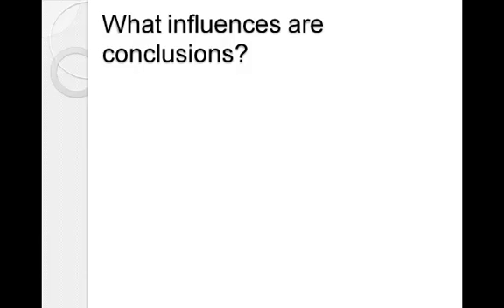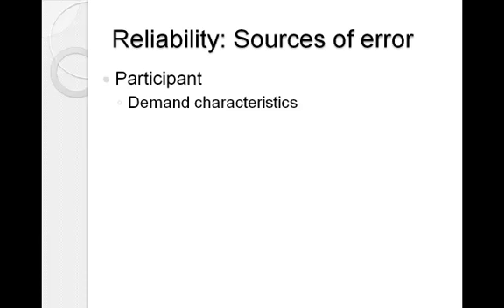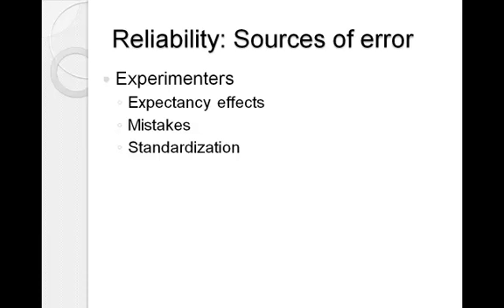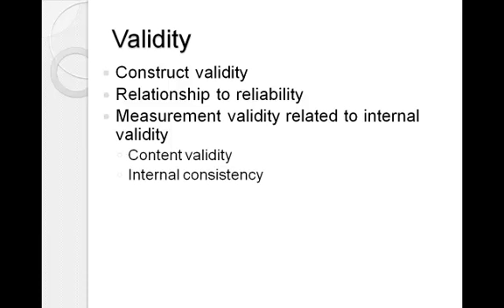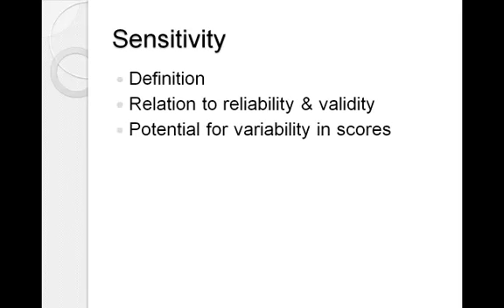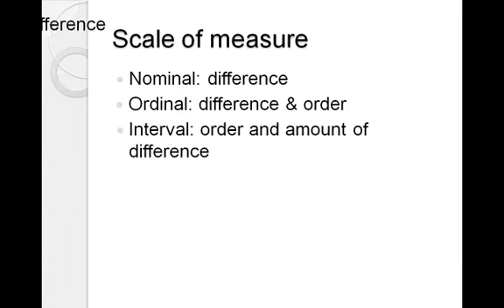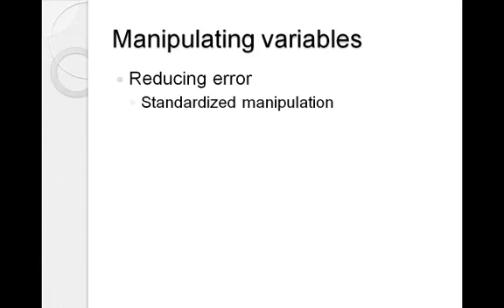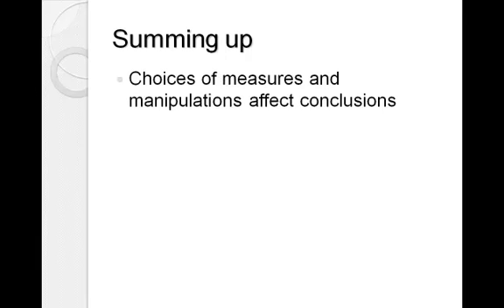5-Measuring & manipulating variables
5-Measuring & manipulating variables